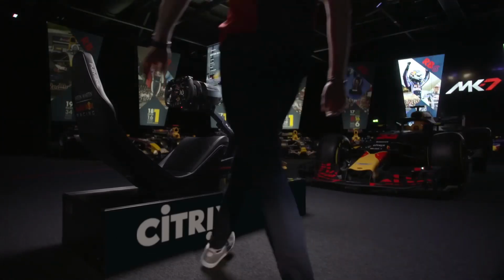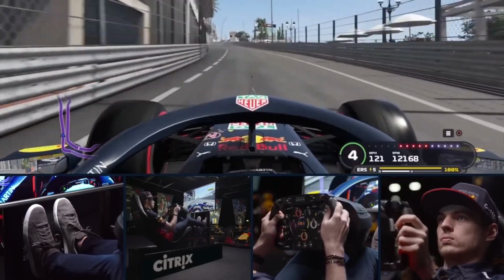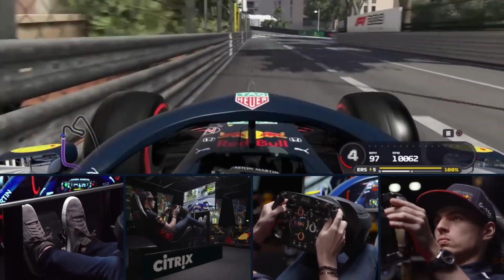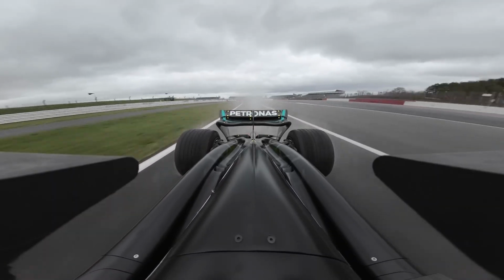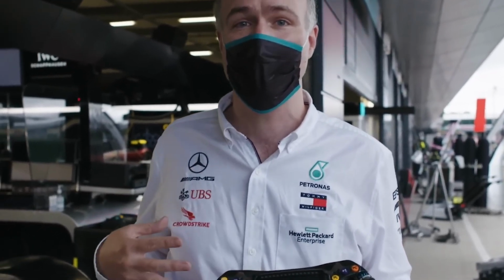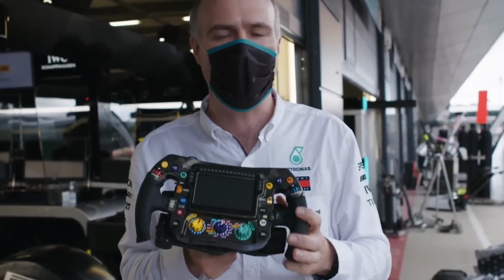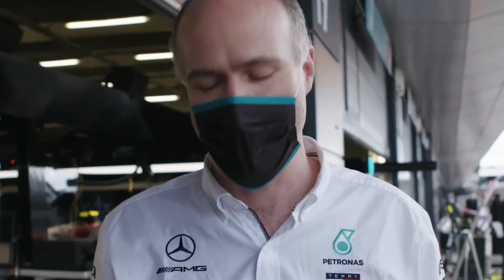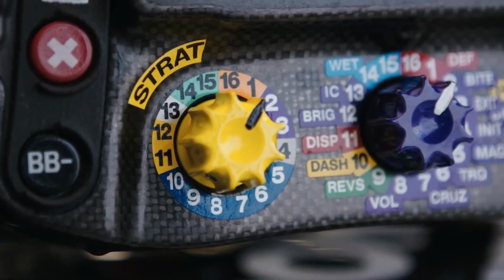How an f1 steering wheel works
The steering wheel of a Formula 1 car is one of the most complex and technological pieces of equipment in the entire car. In this video we explain how it works, what its many buttons, dials and screens mean, and how drivers like Max Verstappen, Lewis Hamilton and Charles Leclerc use it in the middle of a race. From managing ERS and DRS, to brake settings, engine modes and strategy setups, the steering wheel is a key tool for on-track performance. Plus, we look at the differences between the wheels of teams like Red Bull, Ferrari and Mercedes, and how their design can influence a driver's performance. If you've ever wondered what each button does or how drivers manage so much information at over 300 km/h, this video has all the answers.

This website is unofficial and is not associated in any way with the Formula 1 companies. F1, FORMULA ONE, FORMULA 1, FIA FORMULA ONE WORLD CHAMPIONSHIP, GRAND PRIX and related marks are trade marks of Formula One Licensing B.V. *